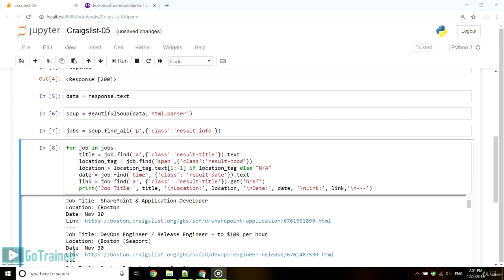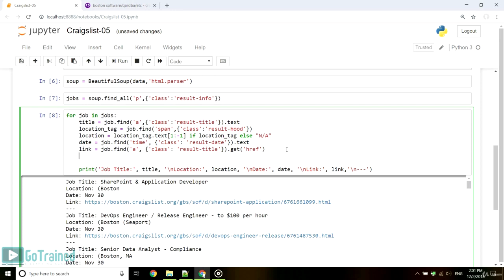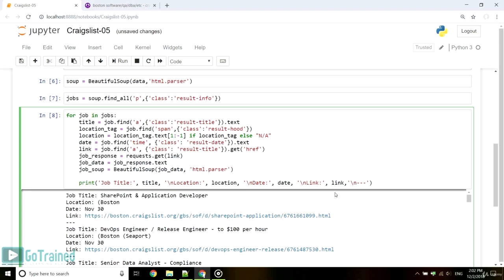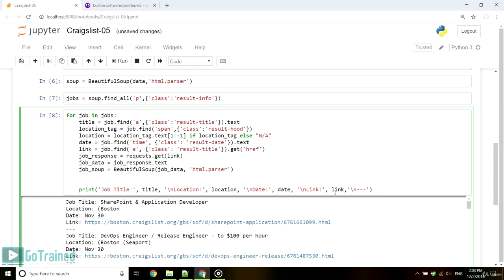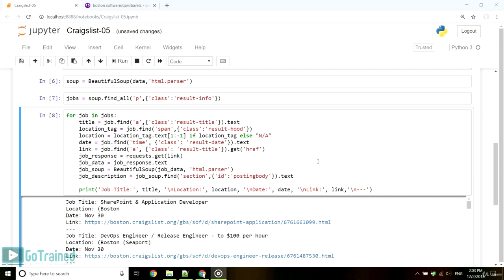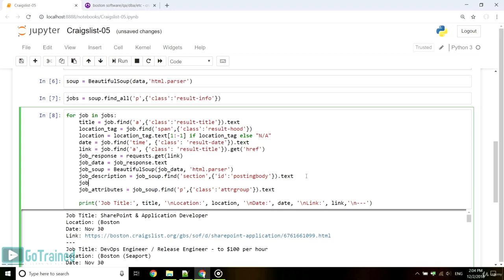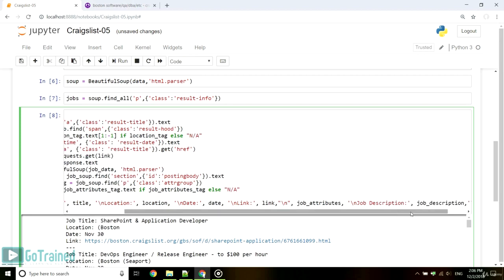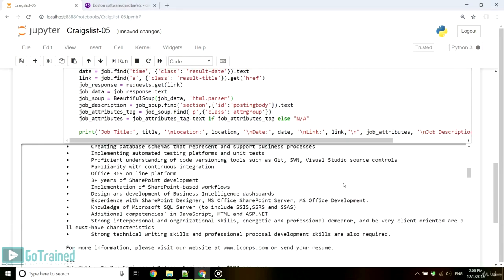Web Scraping with Python BeautifulSoup & Requests | Web Scraping Craigslist Job Description Page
Welcome to our Web Scraping with Python series! In this video, we'll guide you through the process of scraping Craigslist job description pages using Python, BeautifulSoup, and Requests. Craigslist offers a wealth of job listings, and in this tutorial, you'll learn how to extract detailed job descriptions. Whether you're a beginner or looking to enhance your web scraping skills, this tutorial will help you scrape job descriptions effectively.

🔗 Web Scraping with Python Course Playlist: [Link to Your Playlist or Video Series]

Topics Covered:

Introduction to Web Scraping Craigslist Job Descriptions
Making HTTP Requests to Craigslist Job Listings
Parsing Craigslist HTML with BeautifulSoup
Extracting Job Details (Title, Location, Company, Description, etc.)
Handling Pagination for Multiple Pages
Saving the Extracted Data to a File or Database
Best Practices for Web Scraping Job Descriptions
By the end of this video, you'll have the skills to scrape Craigslist job descriptions like a pro!

🔔 Timestamps:
00:00 - Introduction
02:15 - Making HTTP Requests to Craigslist Job Listings
04:30 - Parsing Craigslist HTML with BeautifulSoup
08:00 - Extracting Job Details
11:30 - Handling Pagination
14:20 - Saving Data to a File or Database
17:00 - Best Practices